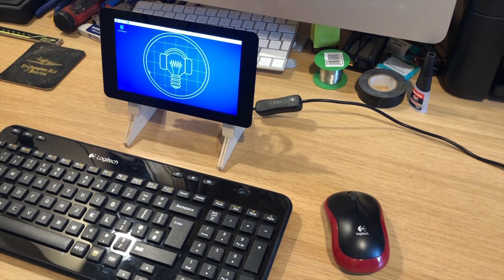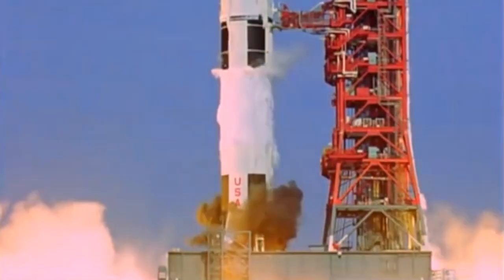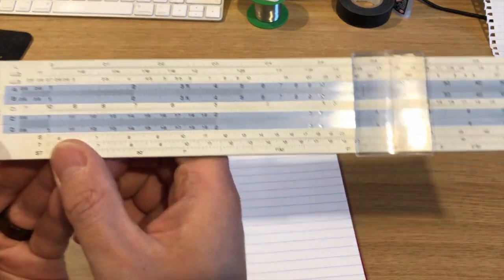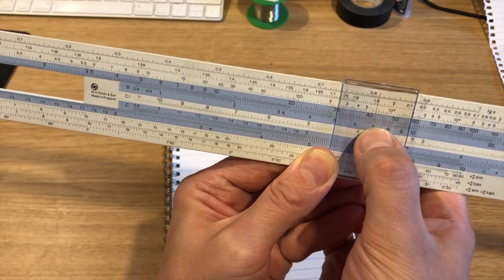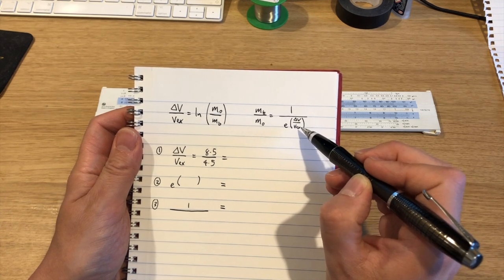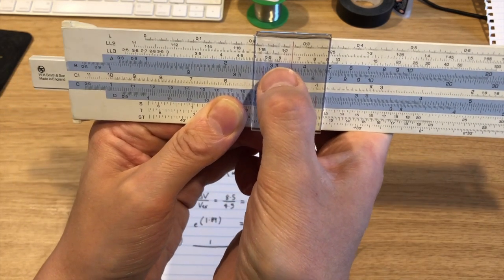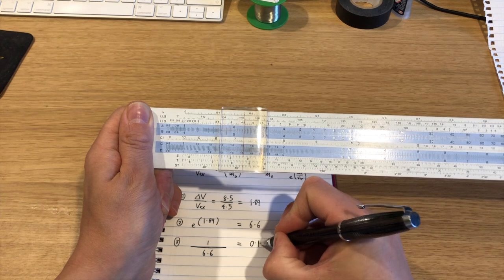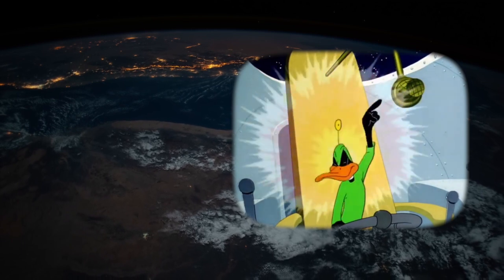Apollo Era Personal Computers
This is about the unsung hero of the Apollo Program. The personal computer that made the early space age possible. The Slide Rule.